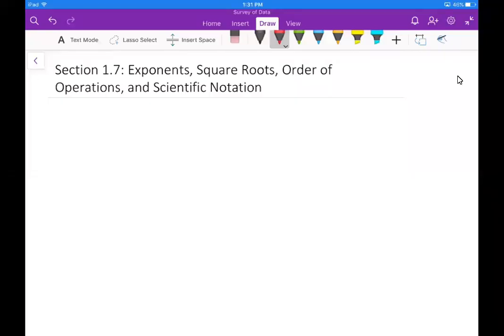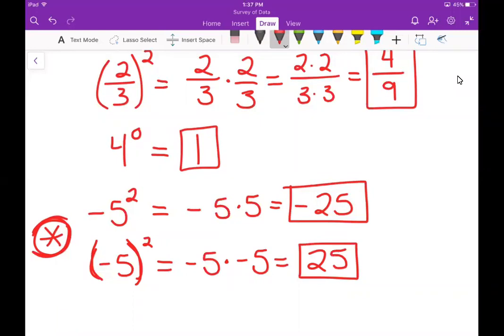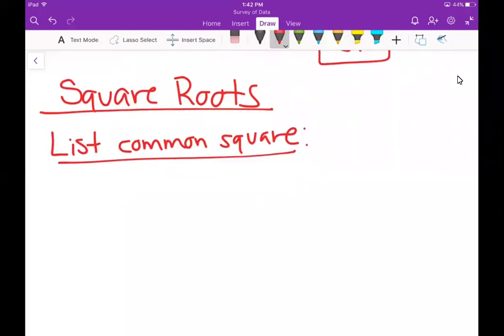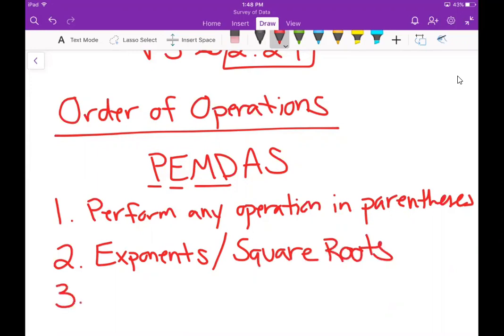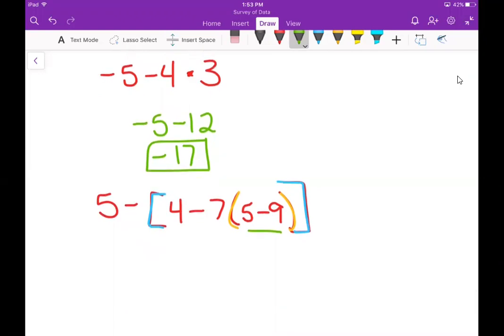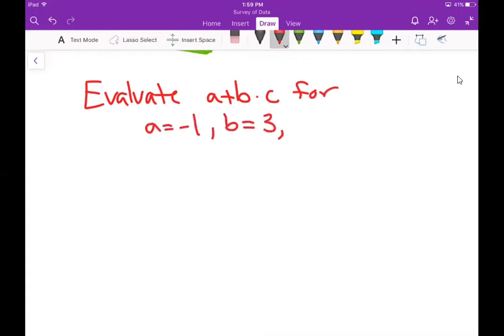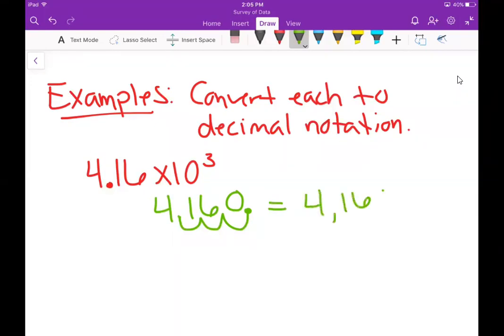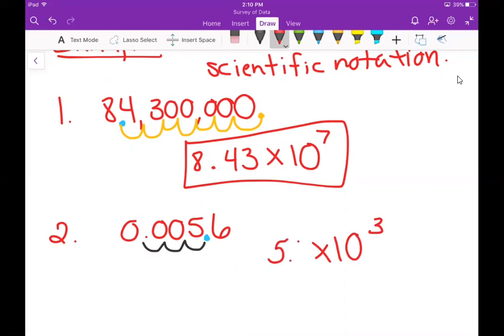Survey of Data Section 1.7